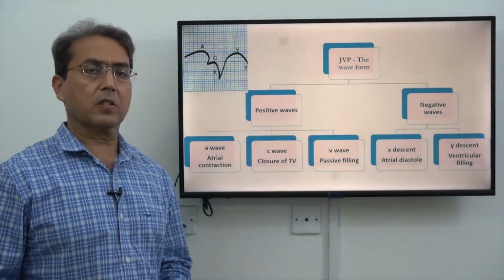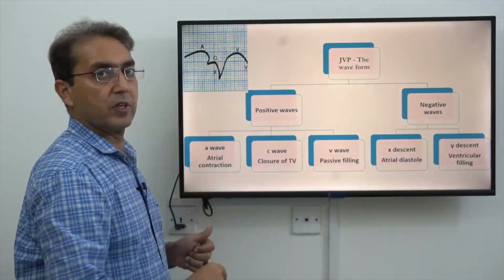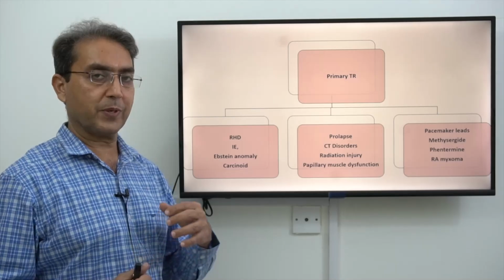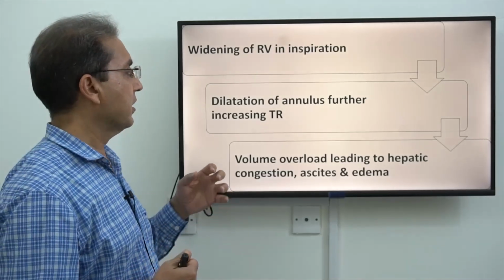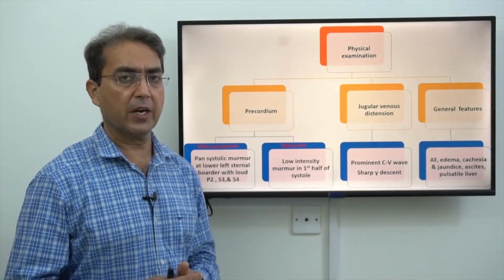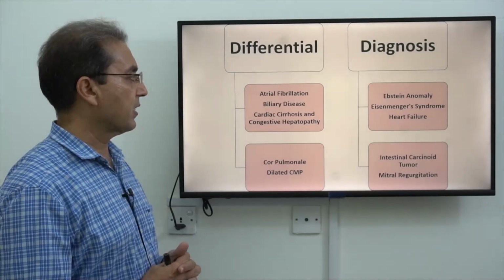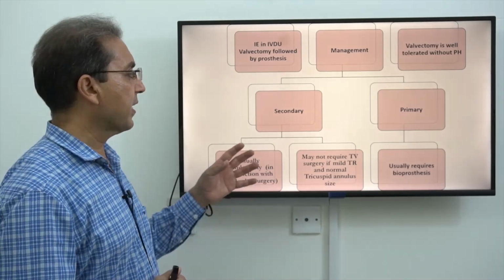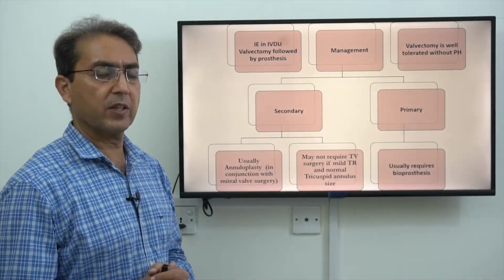Tricuspid regurgitation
Tricuspid regurgitation is a valvular heart disease where the tricuspid valve does not close properly, leading to backward flow of blood from the right ventricle into the right atrium. In this video, we cover the causes, pathophysiology, clinical features, diagnosis, and management of tricuspid regurgitation. Ideal for medical students, healthcare professionals, and exam preparation in cardiology and internal medicine.